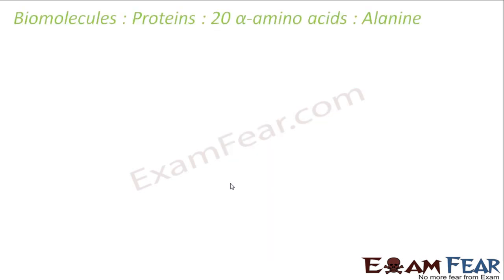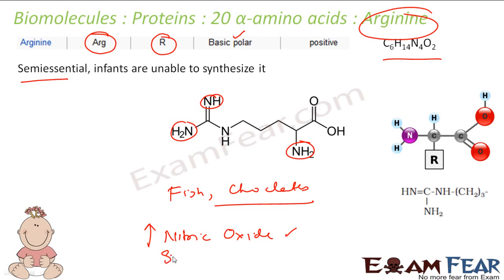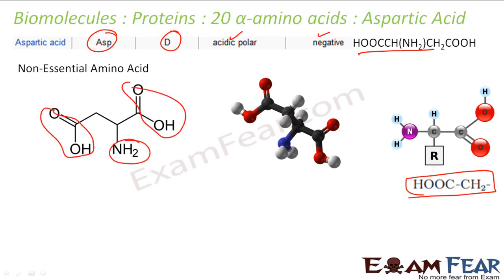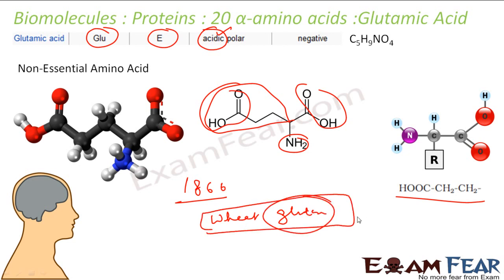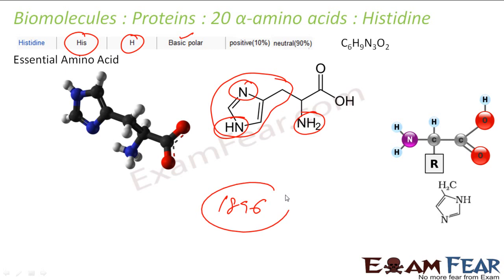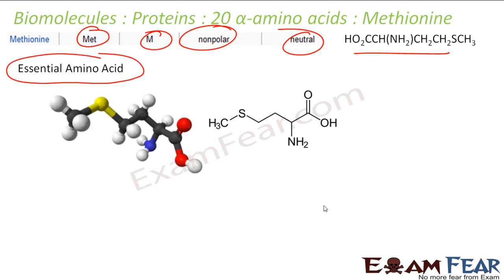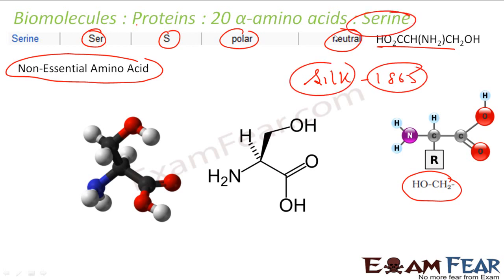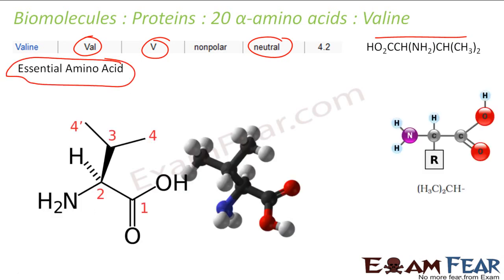Chemistry Biomolecules essential amino acids CBSE class12 exam